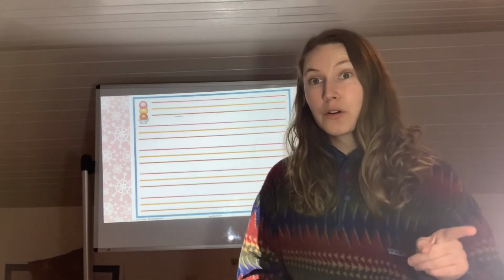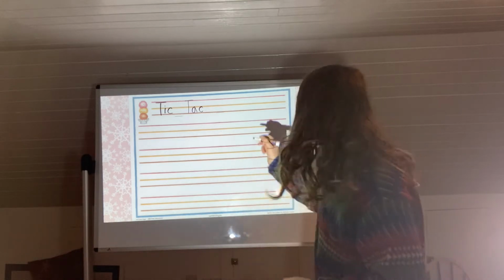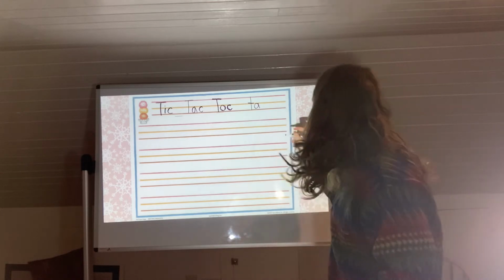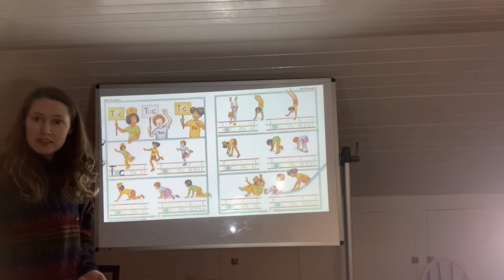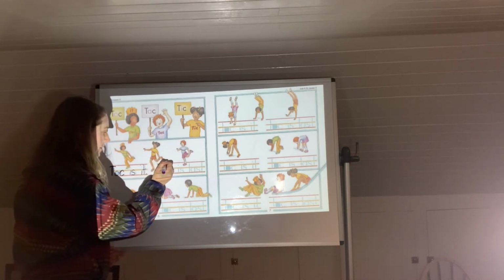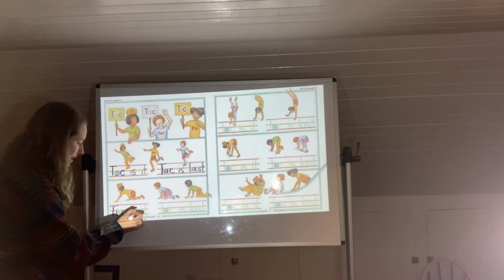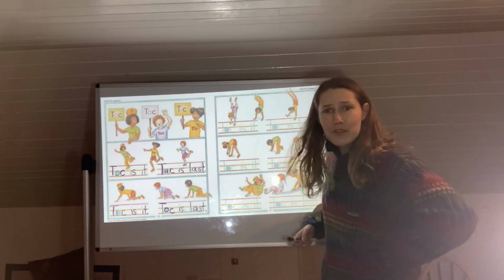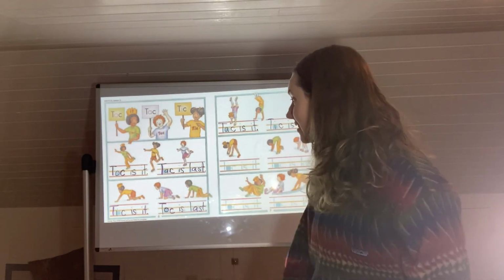Reading January 27th